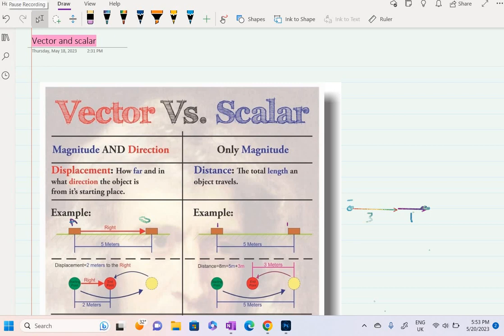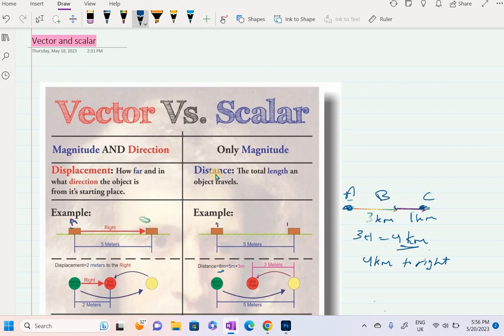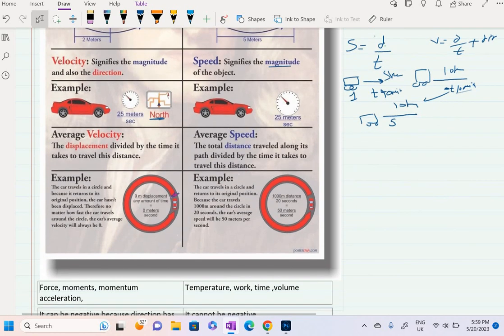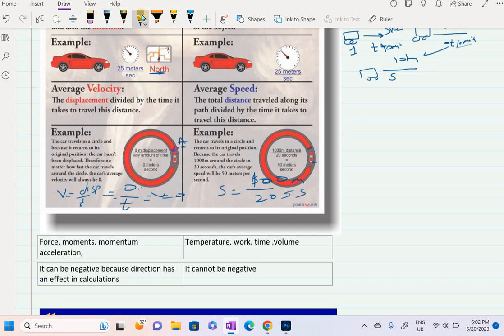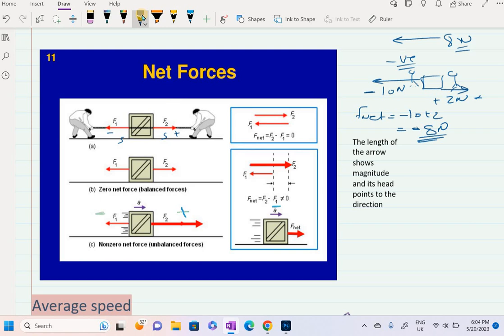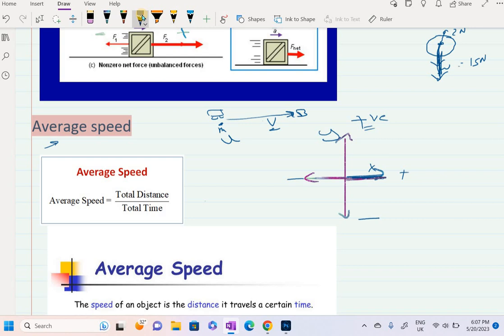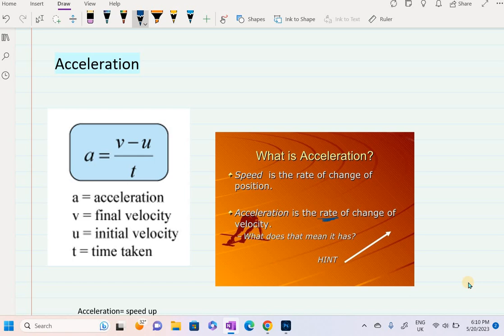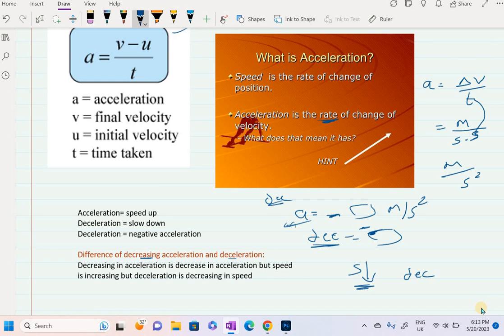vector and scalar